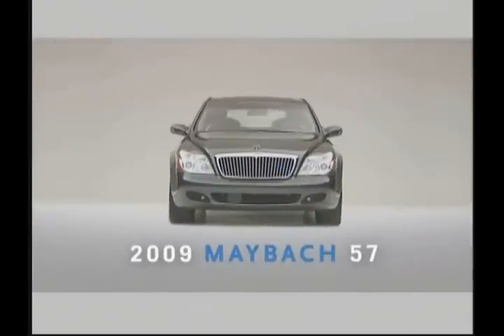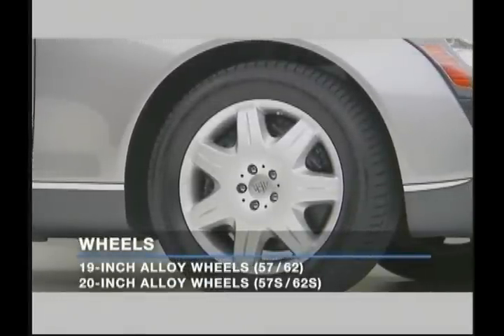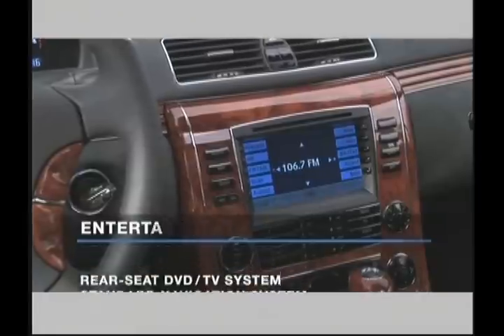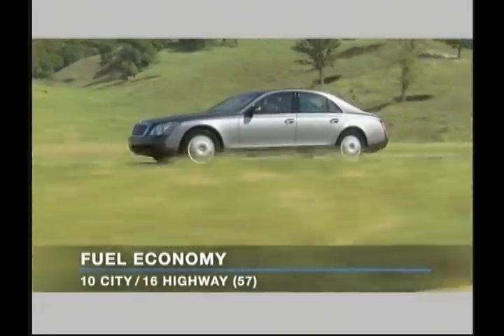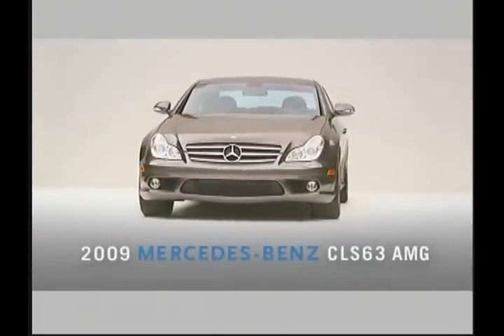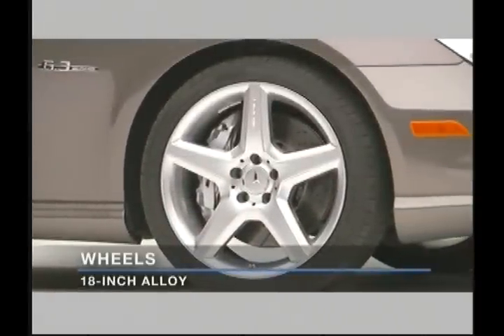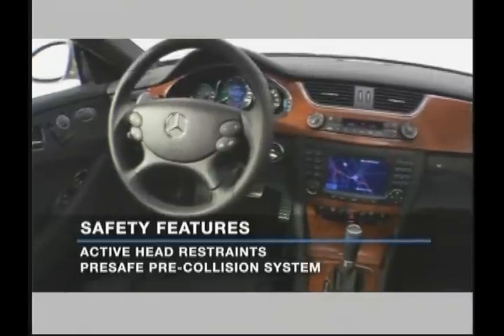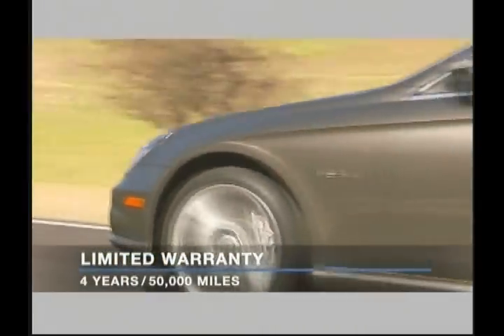Maybach 57 and Mercedes Benz CLS 63 AMG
Description on the Maybach 57 Limo and Mercedes-Benz CLS 63 AMG from Driver TV.